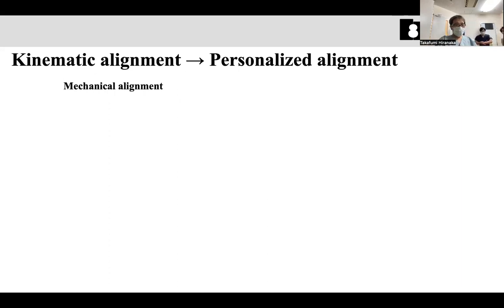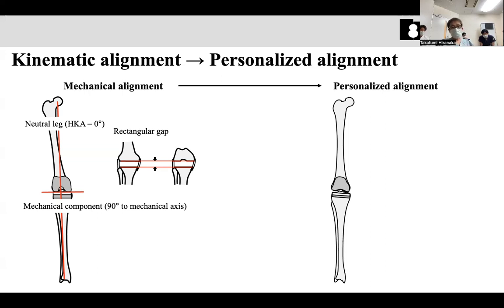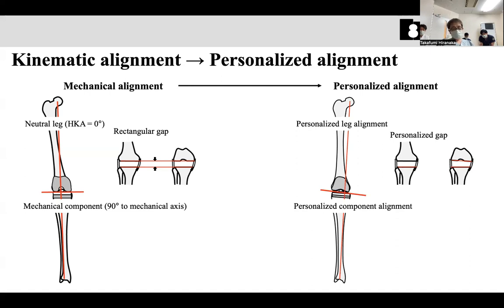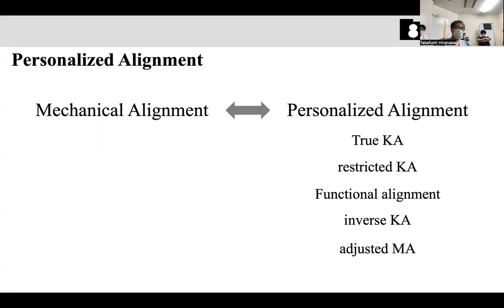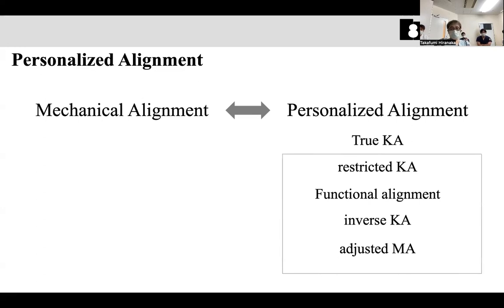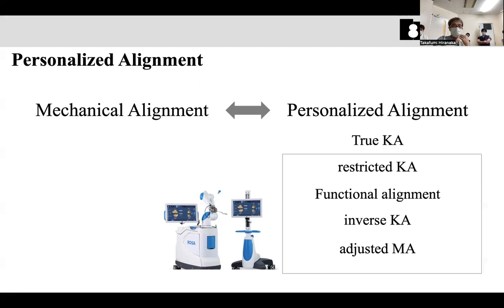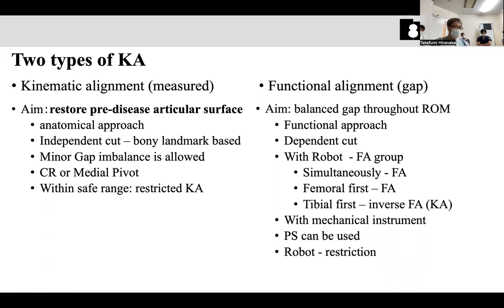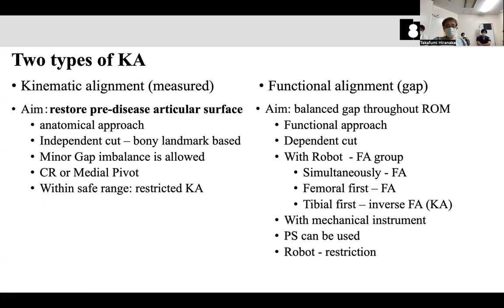Concept of Personalized Alignment TKA 7 (26 April 2023) By Dr Takafumi Hiranaka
The personalized alignment TKA (PA-TKA) aims for patient-specific goals, not a single goal like mechanical alignment TKA. In this video, I explain the concept and basics of PA-TKA and why I have moved to PA-TKA is shown.